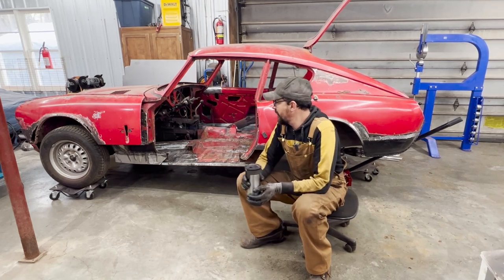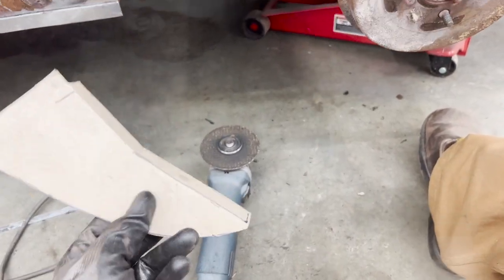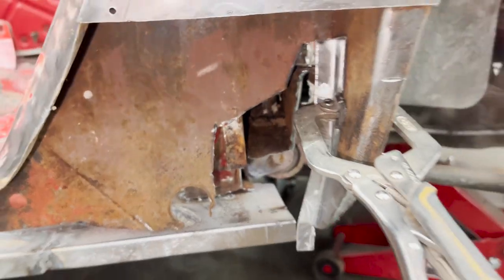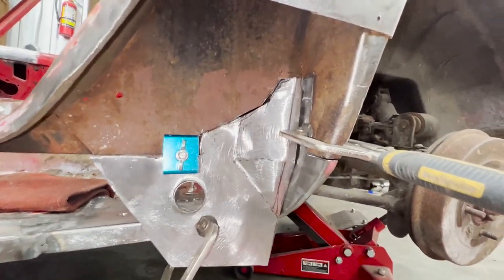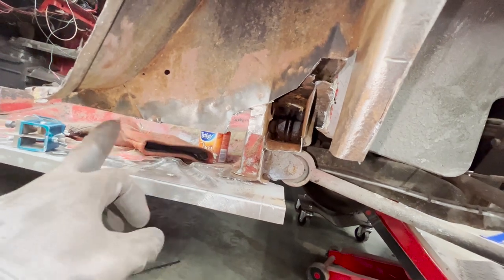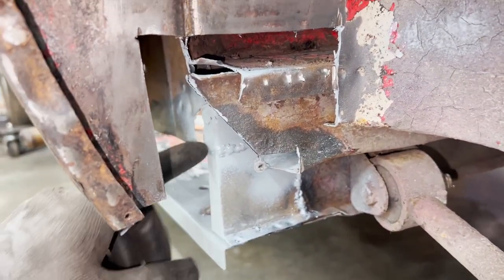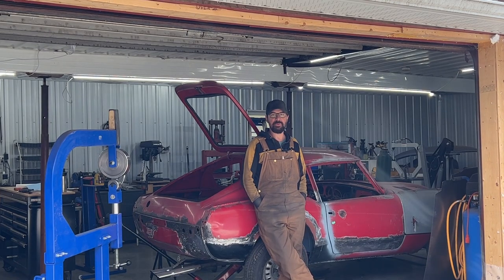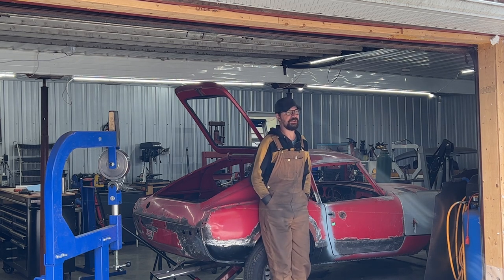1966 Triumph GT6 - Part 34 - B-post Bottom Completed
The can of worms that we opened in the last video is now completed and soon we will be able to assemble the sill structure. We just need to make some of the major components LOL